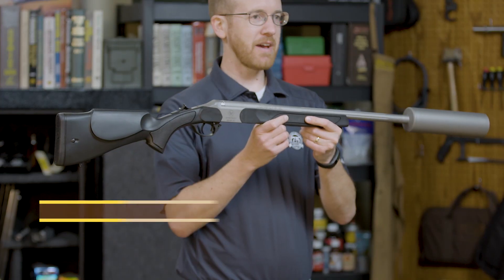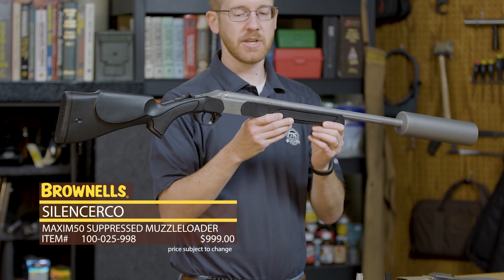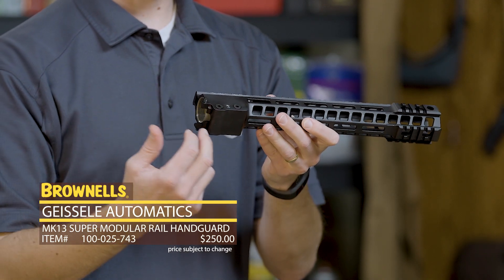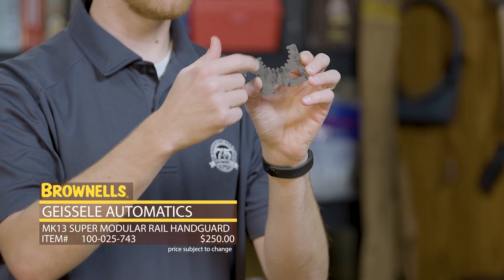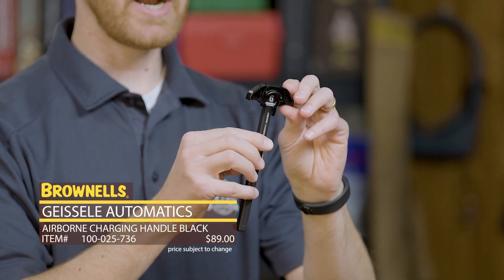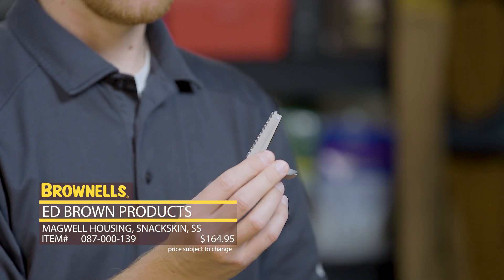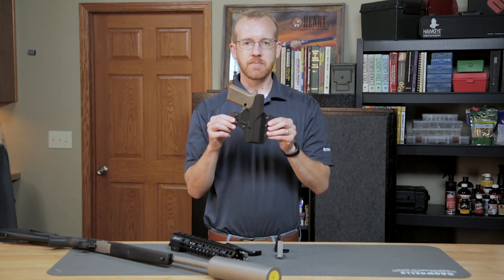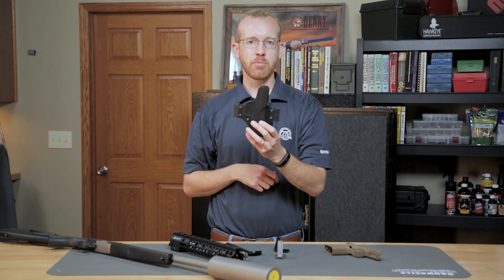New Firearms Products 10-19-17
Product manager Paul Levy goes over some of the new products for the week, including:
Airborne Charging Handle Black 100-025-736

MK13 Super Modular Rail Handguard 13” M-LOK Black 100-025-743

Total Eclipse Holster for P80GLK 19/23/32 FDE 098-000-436

Maxim50 Integrally Suppressed Muzzle Loader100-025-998

Hardcore Magwell, Black 25 LPI 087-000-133

Hardcore Magwell, SS, Snakeskin 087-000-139